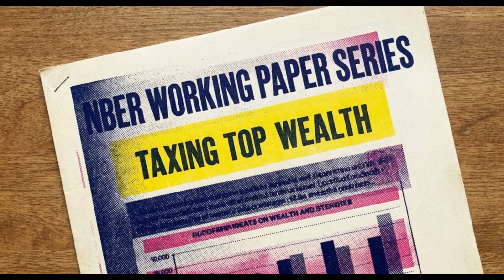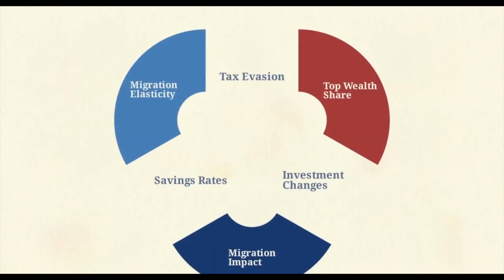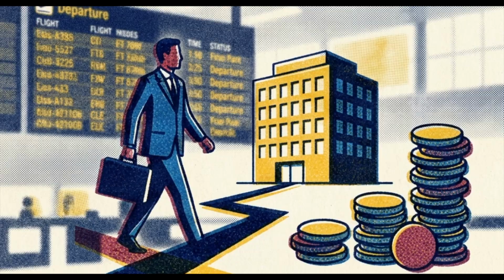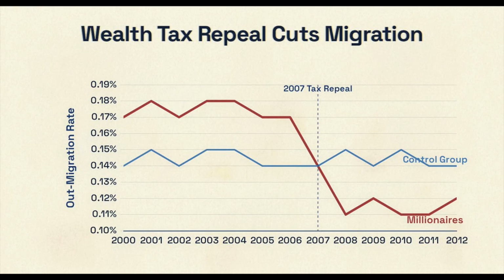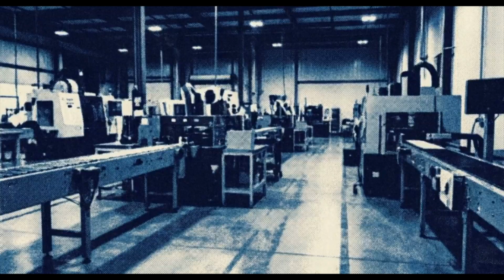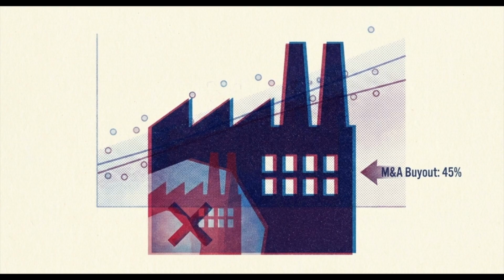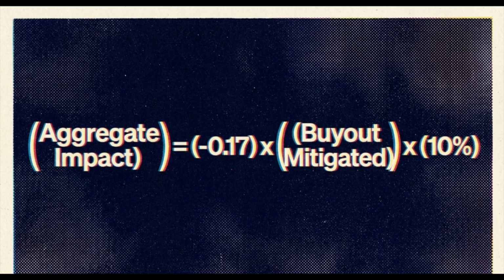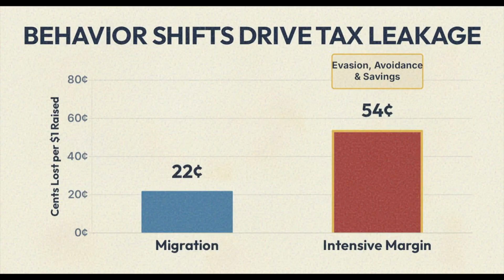Taxing Top Wealth: Migration Responses and Aggregate Economic Implications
This NBER working paper investigates the economic consequences of wealth taxes on the ultra-wealthy in Scandinavia, focusing on international migration. By analyzing administrative data from Sweden and Denmark, the researchers find that while the wealthy do relocate in response to higher taxes, the net impact on the total population of taxpayers remains modest. Although the departure of business owners negatively affects their specific firms, these losses are often mitigated by corporate restructuring and acquisitions by other domestic companies. Consequently, a significant increase in the wealth tax rate results in only minimal reductions in aggregate employment, investment, and value-added for the overall economy. The authors conclude that migration threats are less critical to policy design than intensive margin responses, such as tax avoidance and changes in savings. Ultimately, the revenue lost through migration is insufficient to justify the total abolition of wealth taxes on purely fiscal grounds.